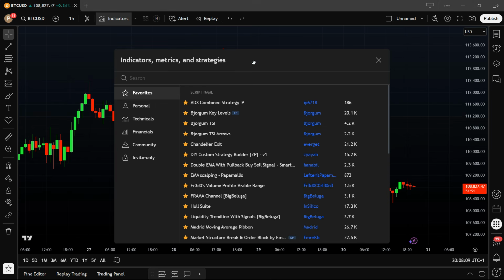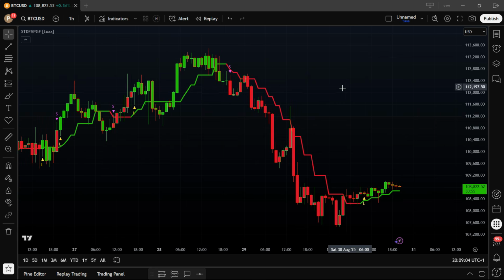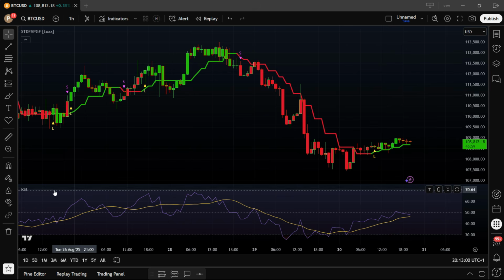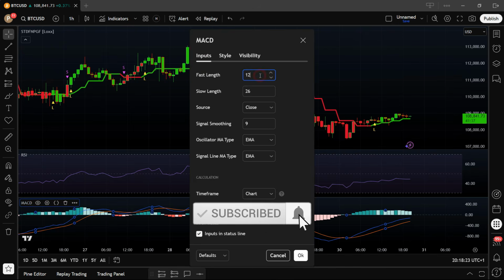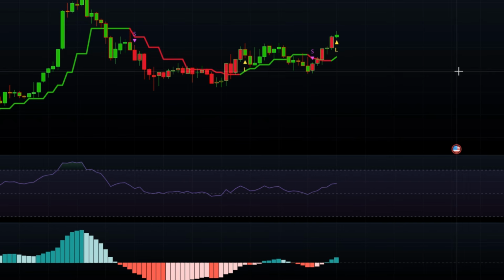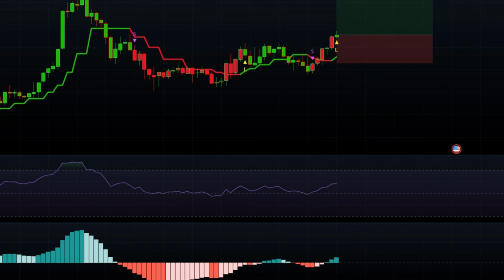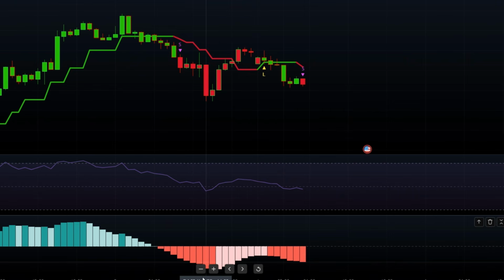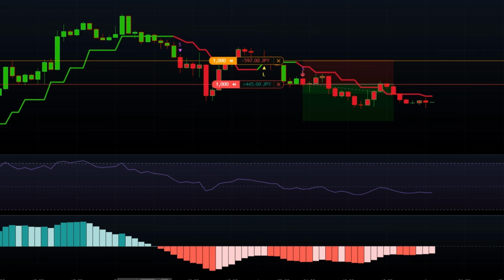Simple 1 Hour Trading Strategy That Actually Works RSI & MACD System 2025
In this video, I break down a complete 1-hour trading strategy step-by-step. Learn how to combine three powerful indicators (RSI, MACD, and a custom Gaussian Filter) to find clear entry signals, set your stop-loss, and target consistent 1.5R profits. This is a complete guide for beginner and intermediate traders.

This swing trading system is designed to remove guesswork by providing a clear, rules-based checklist for every trade. If you're looking for a simple trading strategy for Forex, Crypto, or Stocks, this is for you.

⏱️ TIMESTAMPS:
The Biggest Problem with 1-Hour Charts
The 3 Indicators We Will Use
Indicator #1: Gaussian Filter Setup
Indicator #2: RSI Settings for This Strategy
Indicator #3: MACD Settings for This Strategy
The Rules for a LONG (BUY) Trade
The Rules for a SHORT (SELL) Trade
The MOST Important Rule (When NOT to Trade)
Backtesting & Final Thoughts

Ready to Trade?
Join 50,000+ traders using my recommended broker:
✅ Zero fees
✅ Instant execution
✅ $10K demo account

Use Code: POWER

Special Bonus When You Join & Trade via My Link:
🔥 Get access to the Power of Trading team support
📘 Trade guidance on every position
🔒 Entry to our private trading community
🎁 Exclusive benefits only for accounts opened through my link

 to unlock your access!

📈 INDICATOR SETTINGS:
1️⃣ STD-Filtered, N-Pole Gaussian Filter [Loxx] (Default Settings)
2️⃣ RSI (Relative Strength Index)
* Length: 30
* MA: Unchecked/Hidden
3️⃣ MACD (Moving Average Convergence Divergence)
* Fast Length: 24
* Slow Length: 52
* Signal: 9
* Style: Histogram ONLY